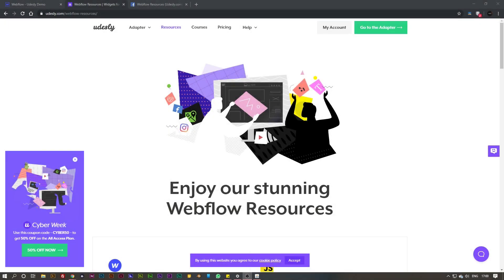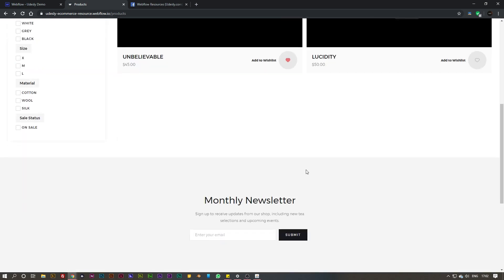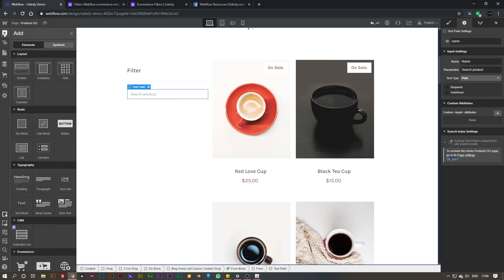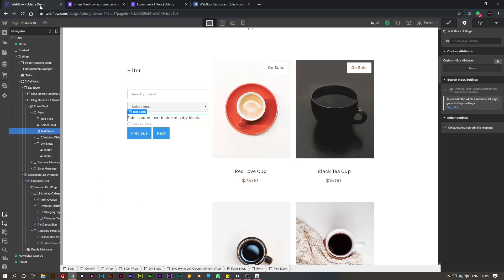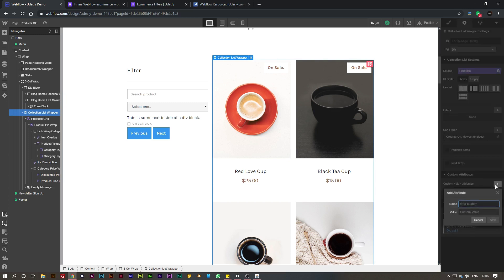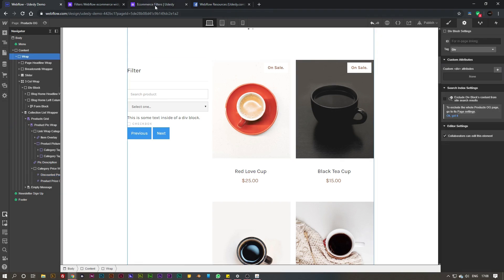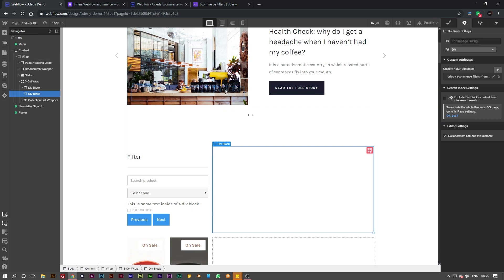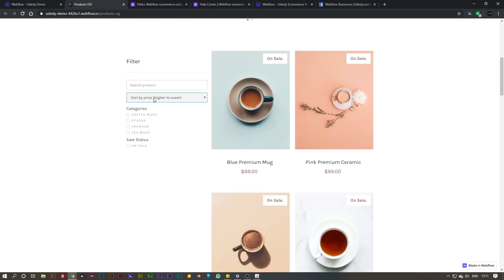Webflow Ecommerce Widgets | Webflow Resources | Udesly.com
ECOMMERCE FILTERS: You can use this widget for Webflow Ecommerce to help your users to find the products faster and handier. Customers will be able to narrow a large product listing by applying filters to quickly find specific products. It’s fully customizable in Webflow.

LAST VIEWED: With this widget for Webflow Ecommerce, a website visitor will see their recently viewed products dynamically and have the option to get back to them quickly.

WISHLIST: You can use this widget for Webflow Ecommerce to allow users to create a wishlist of products, if they are not ready to purchase. In this way they can save products to review later. It’s fully customizable in Webflow and compatible with LottieFiles only.